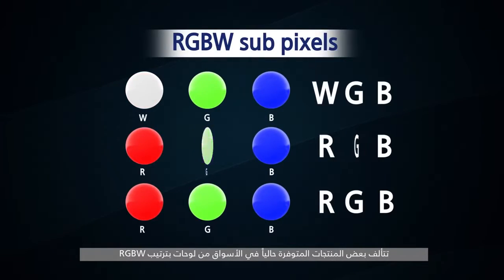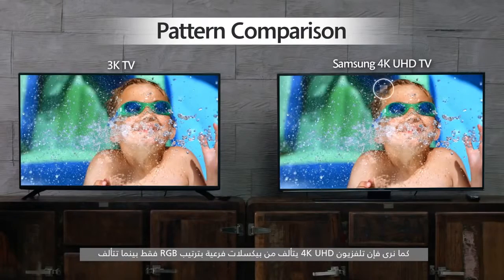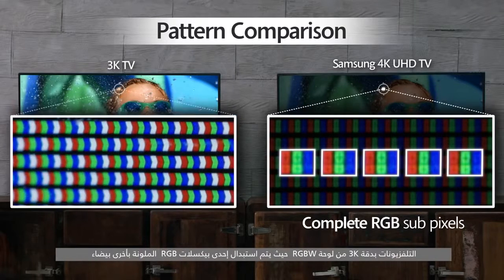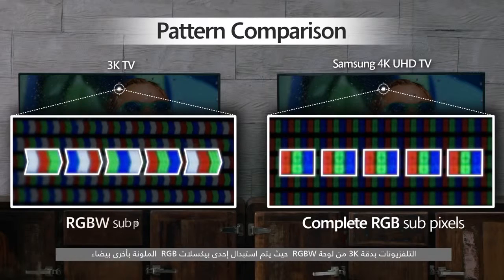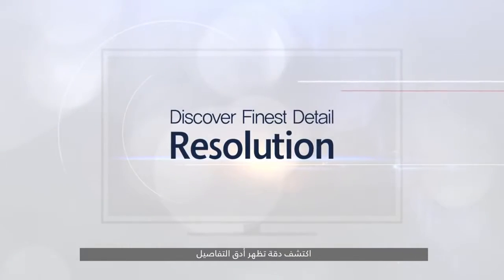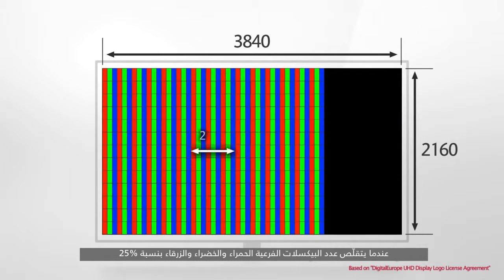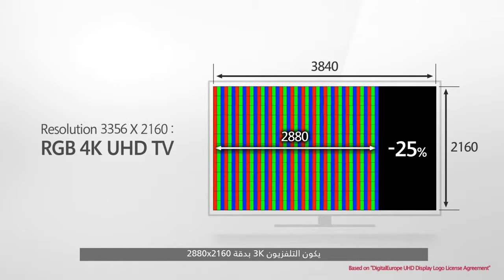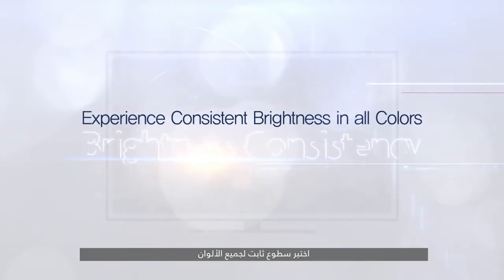SIMPLY 4K UHD